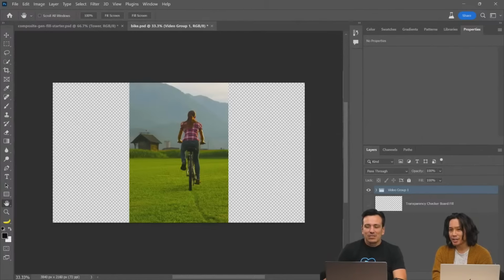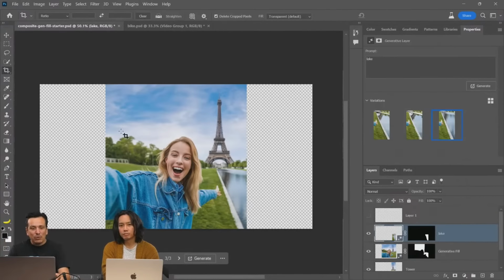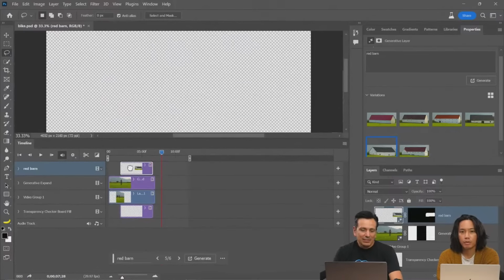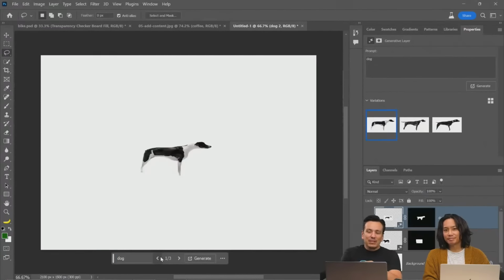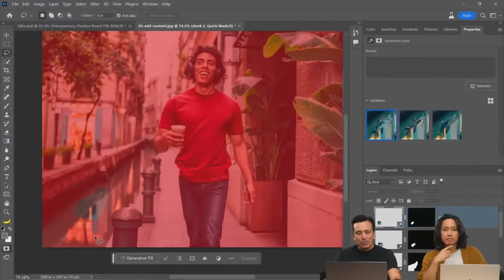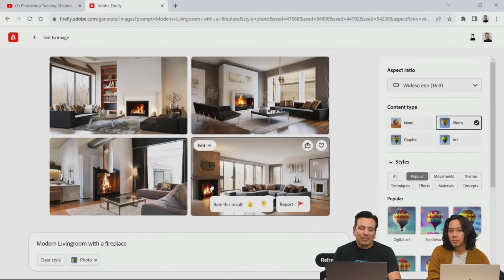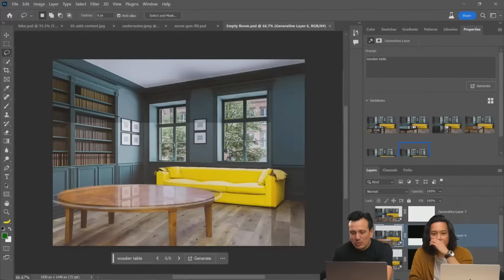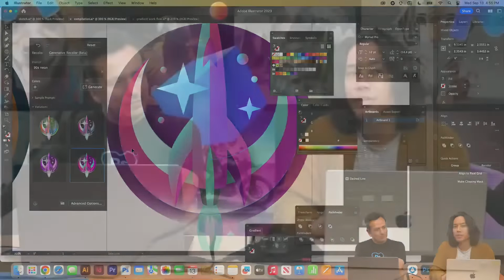Creative Encore: Deep Dive into the Magic of Adobe Firefly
Get a full access look at the new Adobe Firefly releases including what’s new in Photoshop, Illustrator and Adobe Express. Reimagine your workflows during this informational session!

Guest Jesús Ramirez is a San Francisco Bay Area Graphic Designer and the founder of the Photoshop Training Channel on YouTube

Host Michael Fugoso is a Senior Design Evangelist for the Next Generation Creative Pro at Adobe